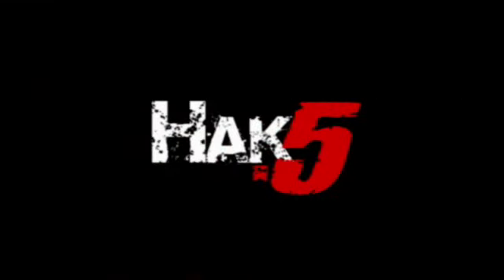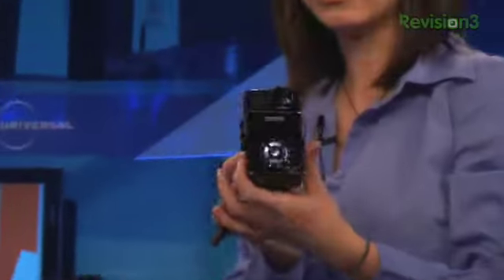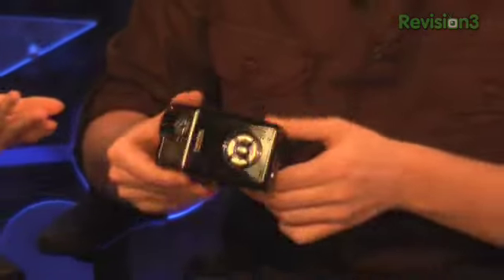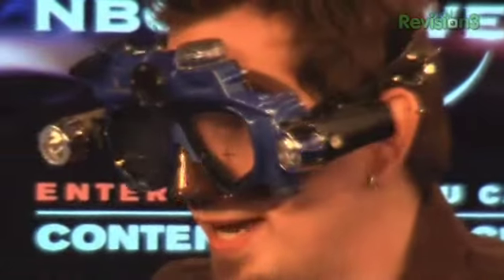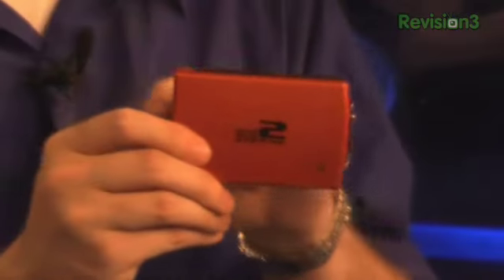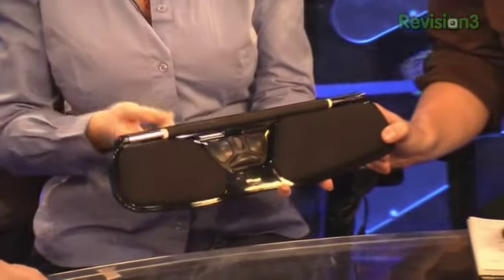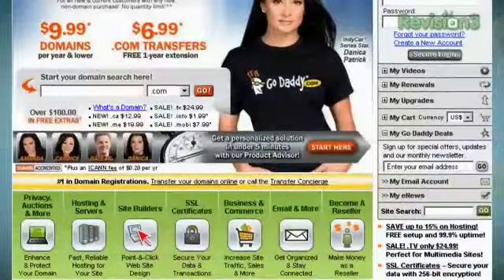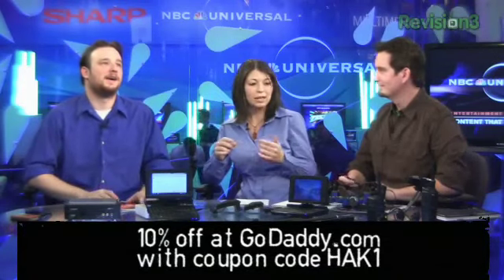Hak5 - CES Day 2: Netbook Tablets, Ultra Portables, ...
Hak5 -- Cyber Security Education, Inspiration, News & Community since 2005:
After scouring the show floor for the second day we reconvene at the NBC Universal stage to bring you guys some tecnolust. Netbooks, USB3, PVRs Oh My!